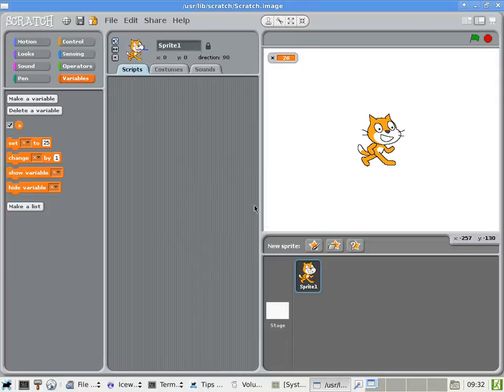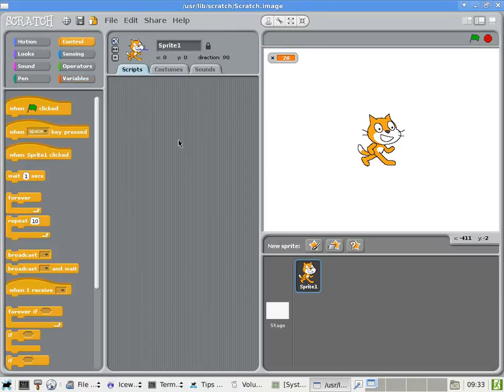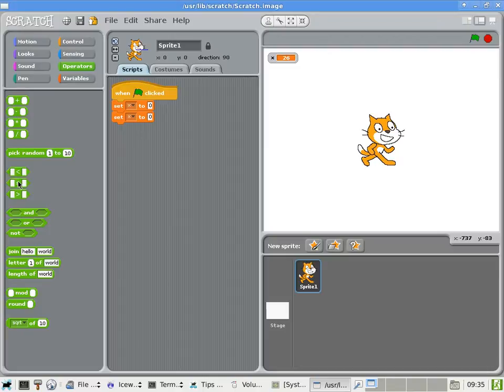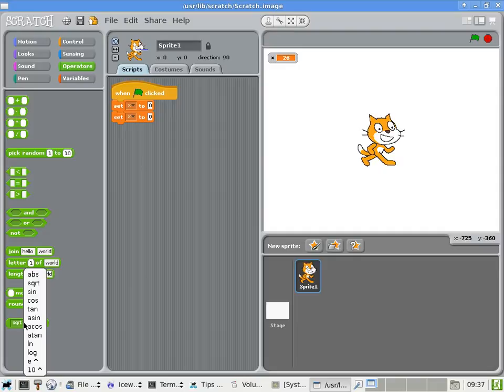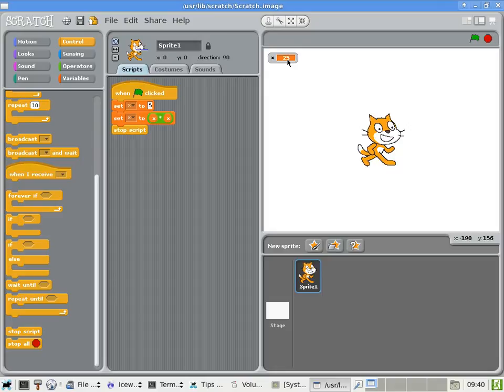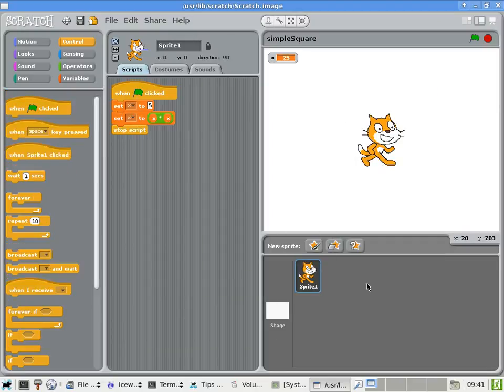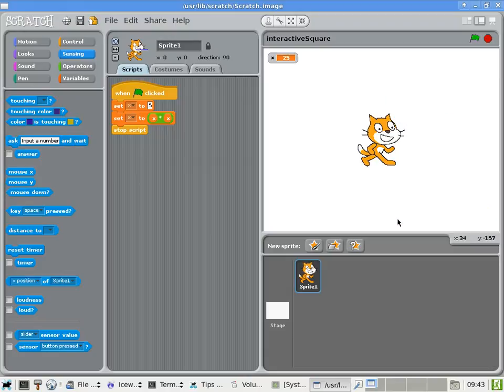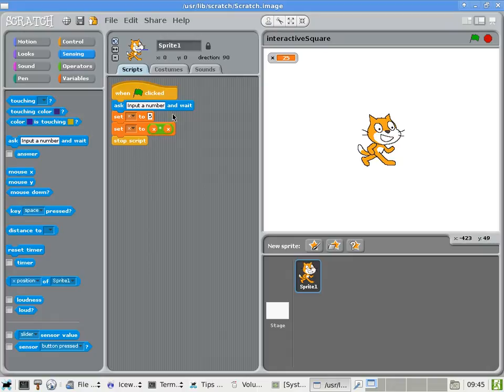20101130 cisc310 2